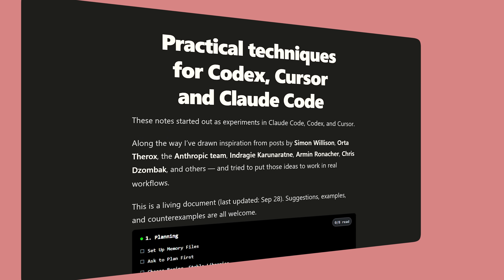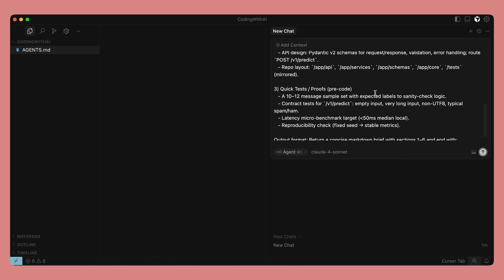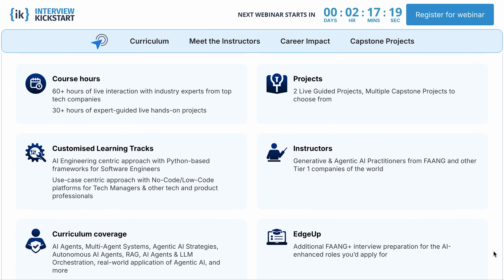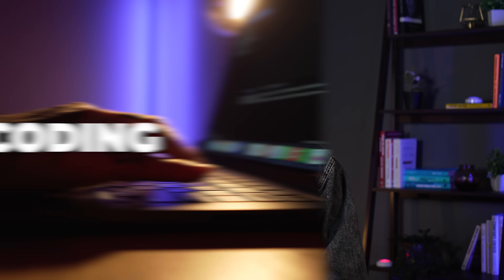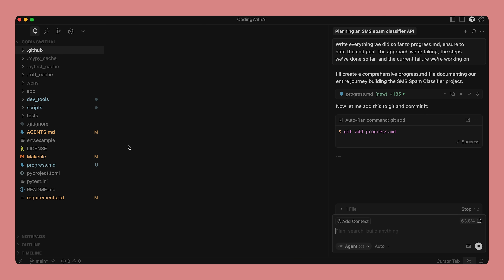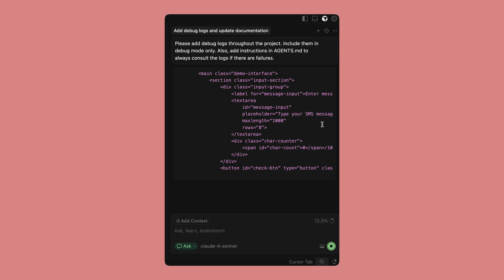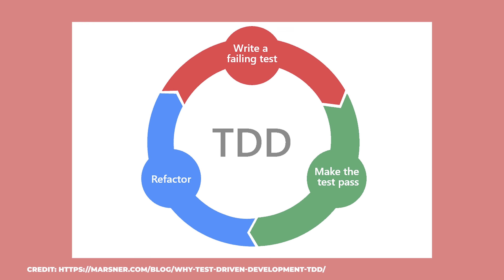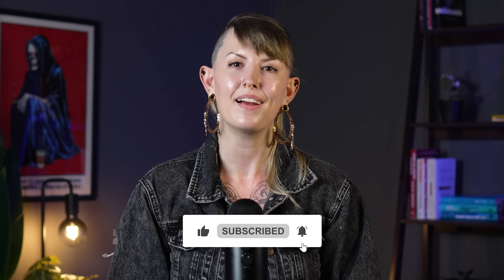99% Of People Don't Know The RIGHT WAY to Code with AI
Timestamps ⏰
00:00 How to use AI coding assistants the RIGHT way
00:39 Planning
02:00 Free webinar on Agentic AI
02:45 UI and prototype
03:17 Coding
05:41 Testing
06:24 Review

🦫 About me
I am a Senior Applied Scientist (basically, a blend of Data Scientist/Machine Learning Engineer) at Twitch/Amazon. Outside of my full-time job I'm a 1:1 career coach for people looking to break into the field, with a focus on those from non-traditional backgrounds.